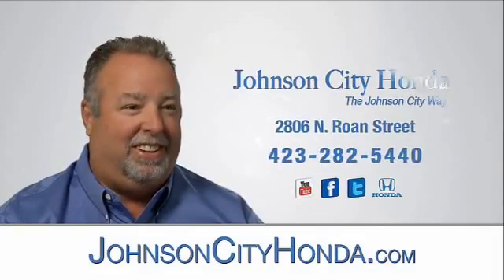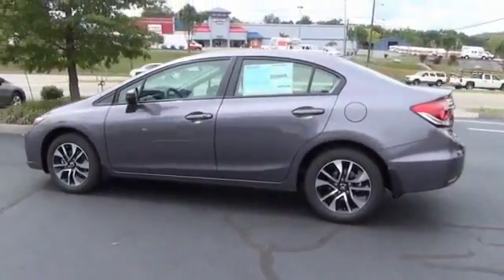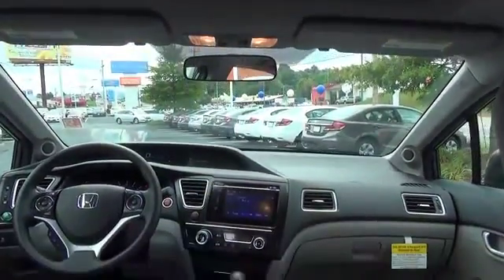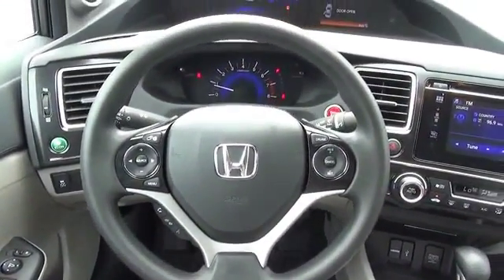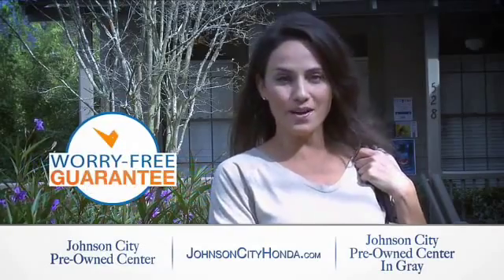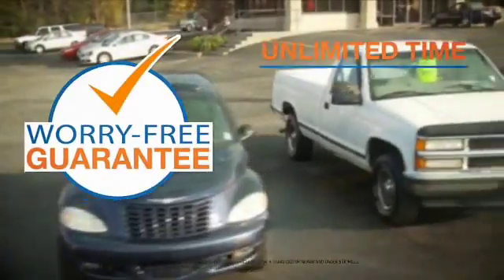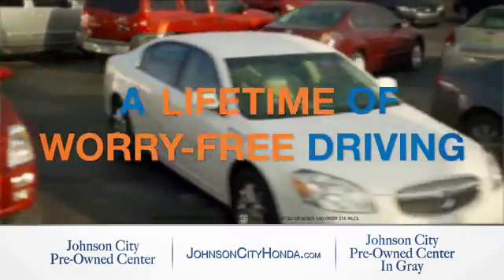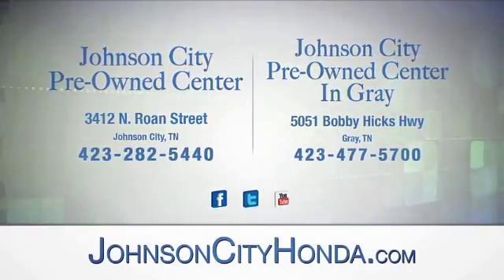2014 Honda Civic H38203 - Johnson City TN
Phone:
Year: 2014
Make: Honda
Model: Civic
Trim: EX
Engine: 1.8 liter 4 cylinder
Transmission: CVT
Color: Dk. Gray
Mileage: 1
Address:
VIN:19XFB2F81EE079965